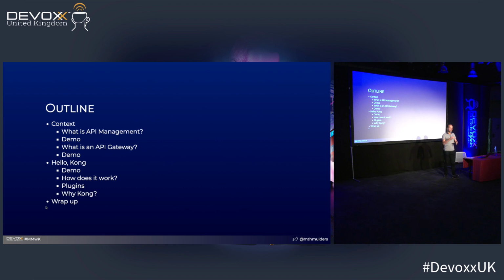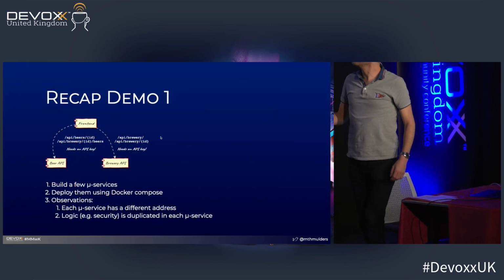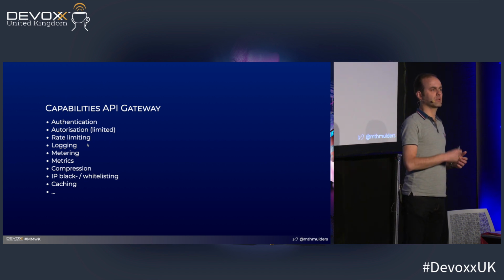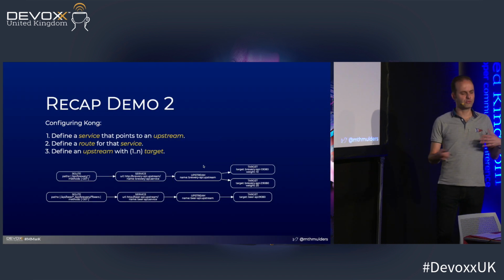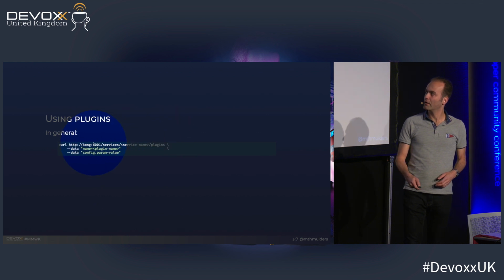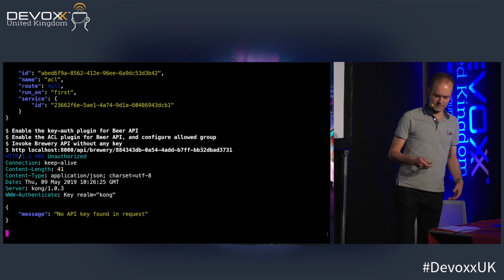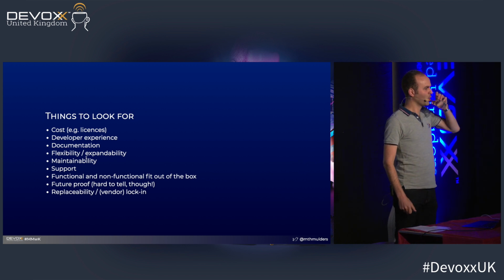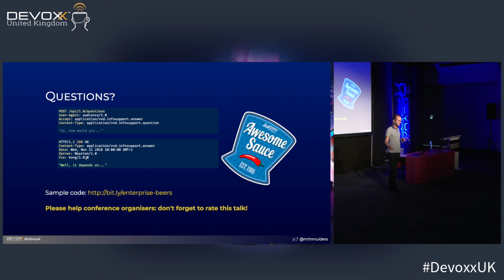Mastering Microservices with Kong by Maarten Mulders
When architecting microservice solutions, you'll often find yourself struggling with cross-cutting concerns. Think security, rate limiting, access control, monitoring, location-aware routing… Things can quickly become a nightmare.

The API Gateway pattern can help you solve such problems in an elegant and uniform way. Using Kong, an open source product, you can get started today. In this session we'll look at the why and how of this approach.